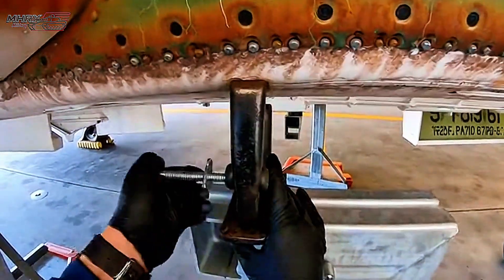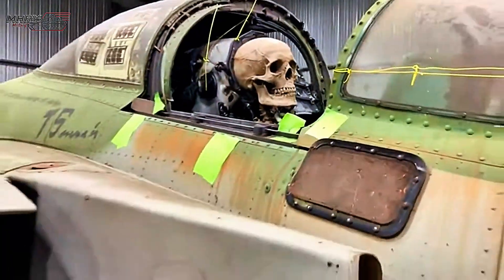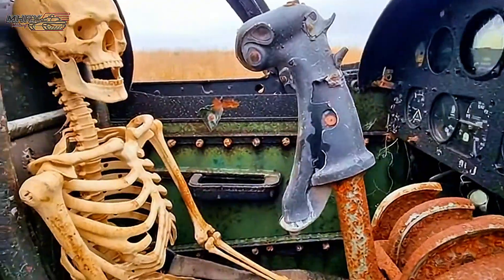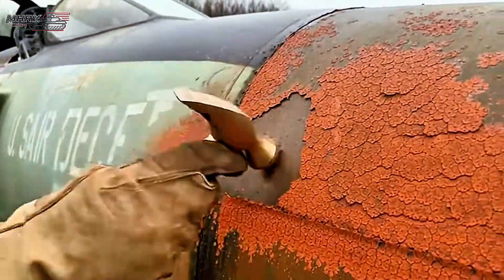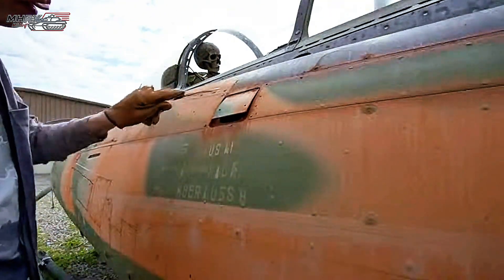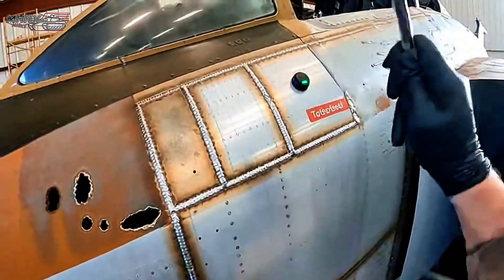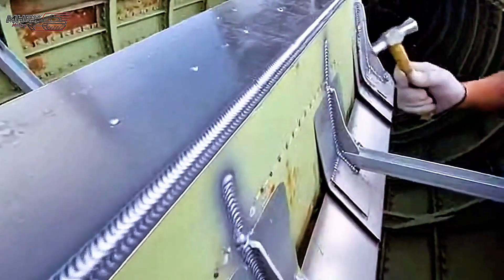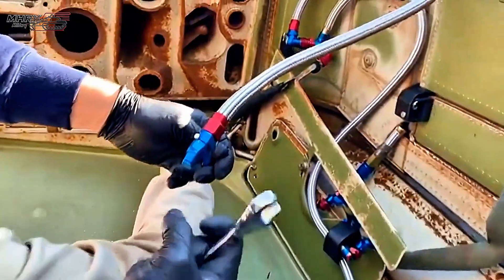ASMR Plane Restoration! Raising & Rebuilding a Sunken F-4 Phantom II Wreck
This full POV 4K F-4 Phantom II extreme restoration documentary is the ultimate “aircraft restoration,” “full rebuild,” “rust recovery,” and “ASMR restoration” video for anyone searching for “how to restore a crashed jet,” “F-4 Phantom recovery,” “plane transformation,” or “satisfying before & after aircraft restoration.”

In this video, you’ll watch a heavily corroded, algae-covered F-4 Phantom II—discovered underwater with a fully intact pilot skeleton—go through a complete recovery and rebuild process: raising the wreck from the lake, draining water, removing debris, extracting the remains, full airframe inspection, underbody corrosion removal, cutting out destroyed sections, welding new panels, grinding welds smooth, applying rust inhibitor, epoxy primer, color-matched camo repaint, cockpit overhaul, instrument restoration, and final flight-ready assembly.

Shot entirely in immersive POV, this video feels like a “learn aircraft restoration step by step” masterclass — you’ll see:
• metal restoration techniques
• precision welding & riveting
• corrosion removal
• historical preservation workflow
• structural repairs & reinforcement
• sanding, buffing, polishing
• cockpit detailing and wiring restoration
• ASMR grinding, brushing, tapping, degreasing, and spraying sounds

It’s packed with visually satisfying ASMR moments for viewers who enjoy “oddly satisfying restoration,” “before & after revivals,” and “extreme corrosion repair” videos.

✨ How You Can Use This Video
✔ Educational material for aviation engineers, restoration workshops, and museum staff
✔ Visual reference for presentations, aircraft recovery research, or documentary projects
✔ Inspiration for aviation enthusiasts, restoration hobbyists, and warbird collectors

🛠 Key Topics on This Channel:
✈ Aircraft restoration & aviation engineering
🛠 Structural rebuilds, welding, corrosion control
🛞 Cockpit revival, wiring repair, instrument refurbishment
🎨 Camo repainting & historical aircraft authenticity
🔧 Mechanical craftsmanship in warbird restoration

🕊 Pilot remains shown in early scenes are handled respectfully for historical context only.